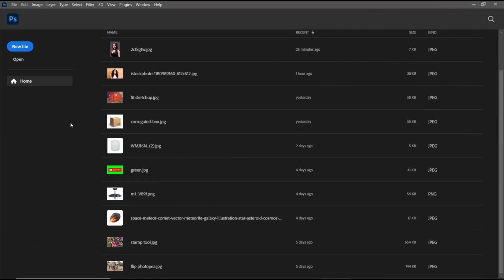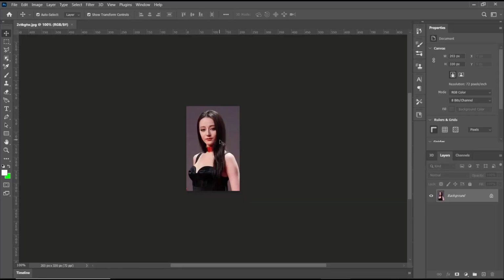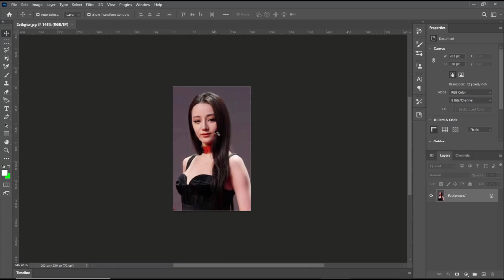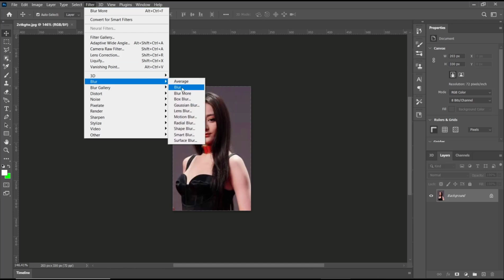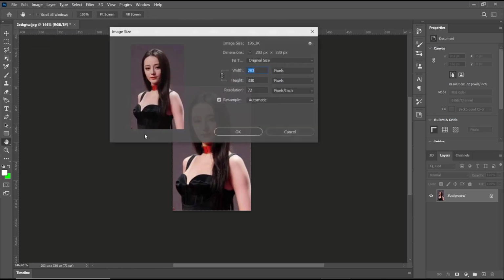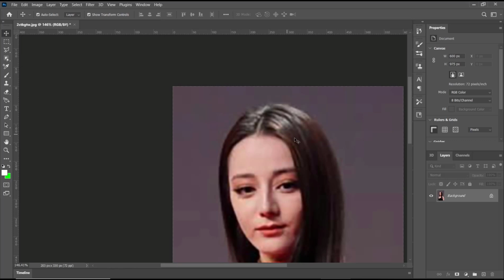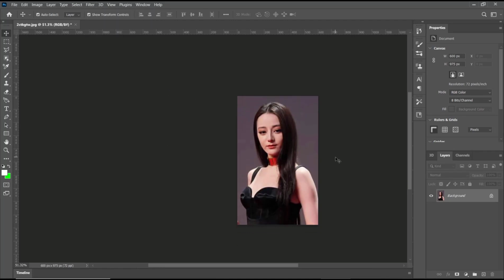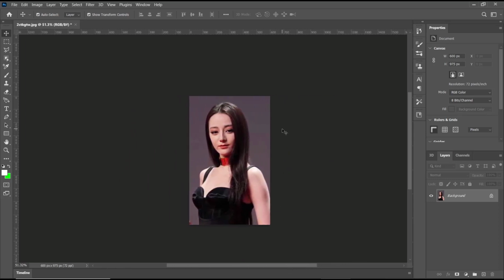Photoshop How To Reduce Noise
Learn how to reduce noise in your photos using Adobe Photoshop. This step-by-step tutorial will guide you through the process of improving the overall quality of your images by reducing unwanted noise.